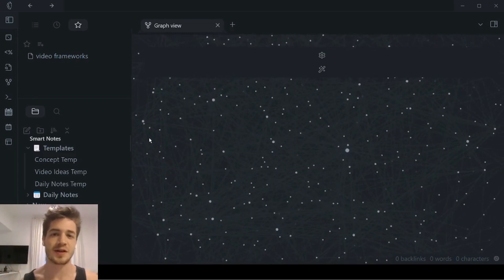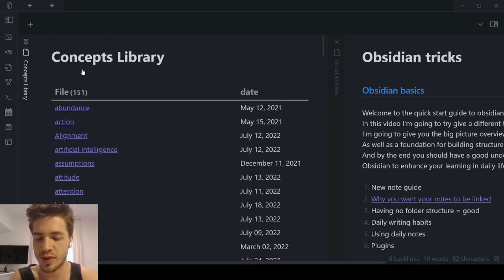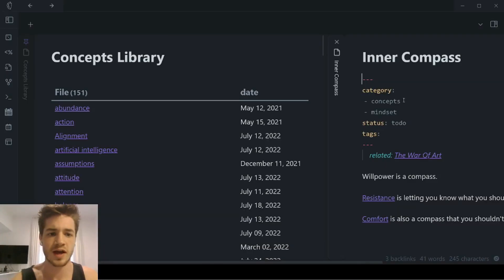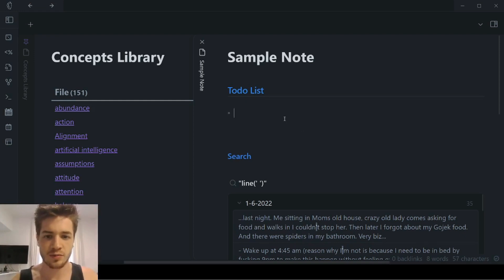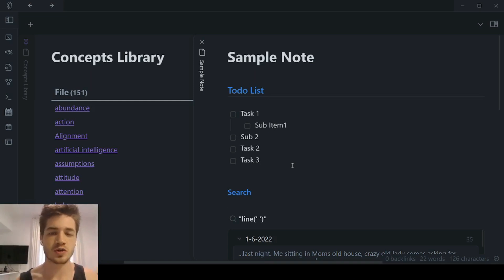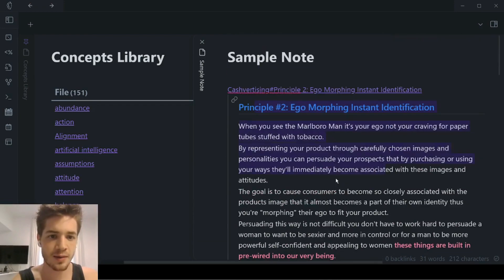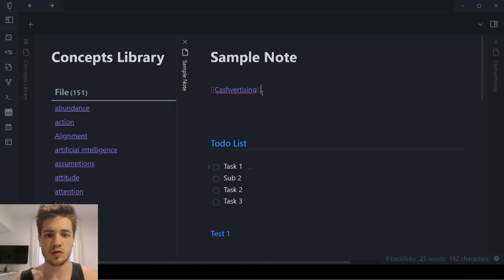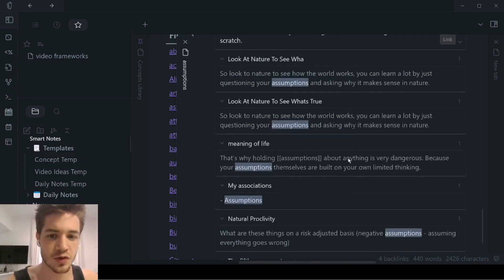10 Hidden Obsidian In-built Features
In this video I will reveal my favourite in-built Obsidian features that most people don't know about.